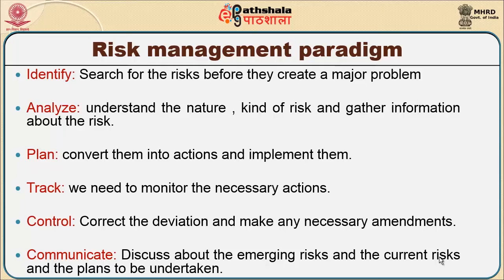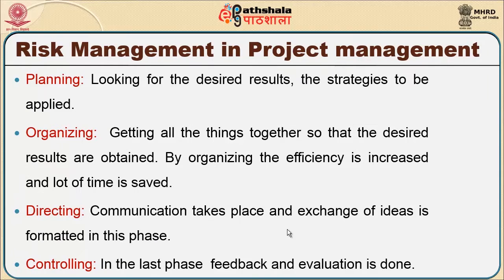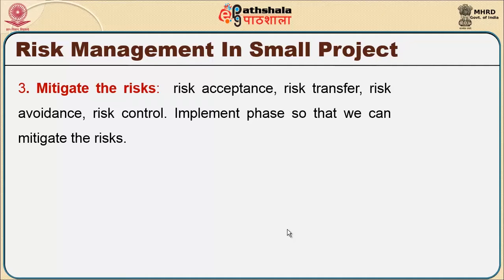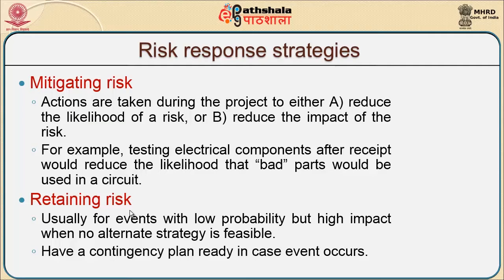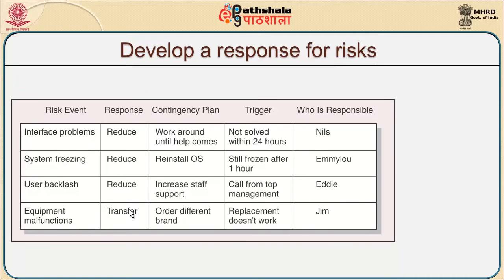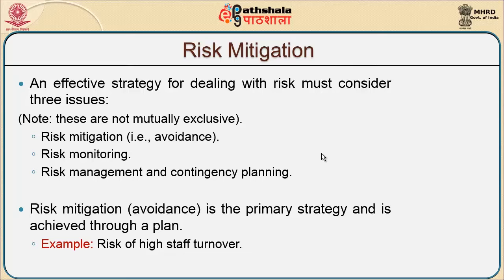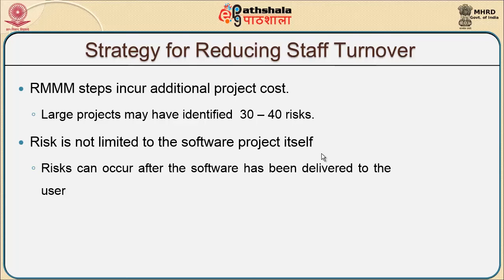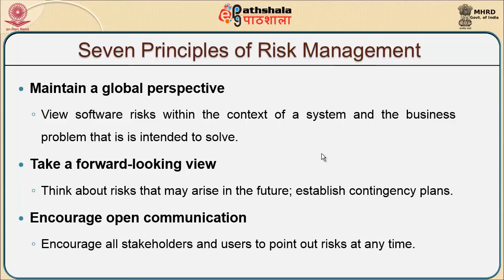M-32. Risk Management